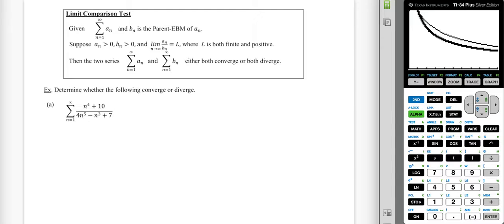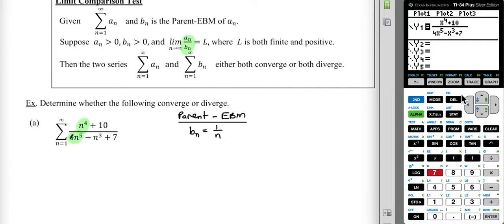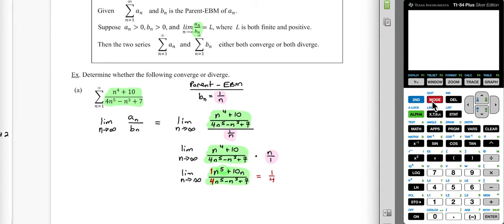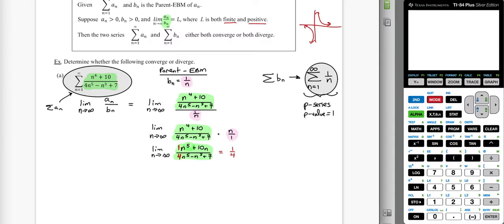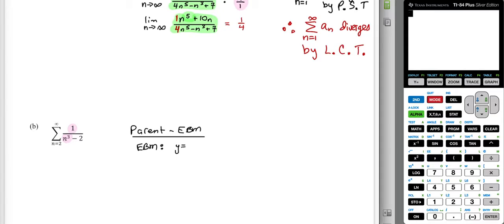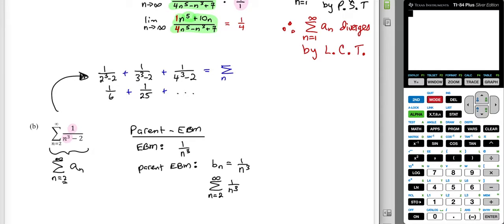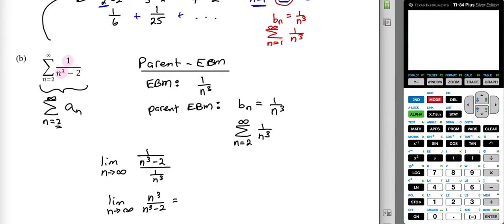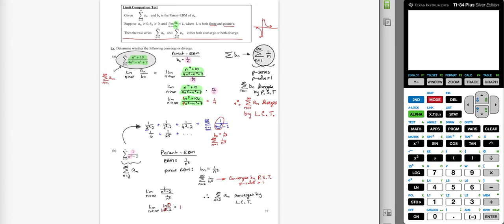Calc 2 Notes 3.2.1 p77 ONLINE